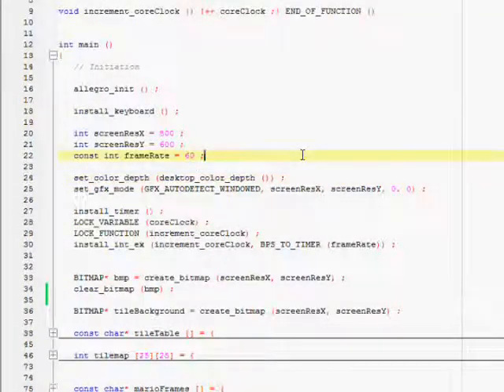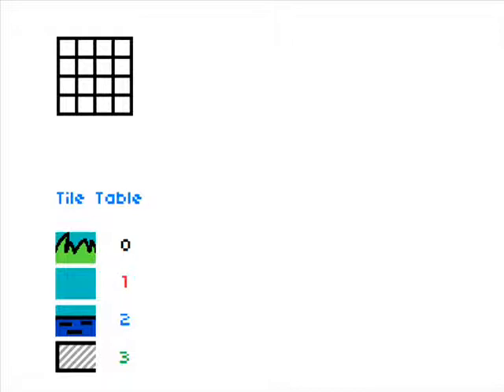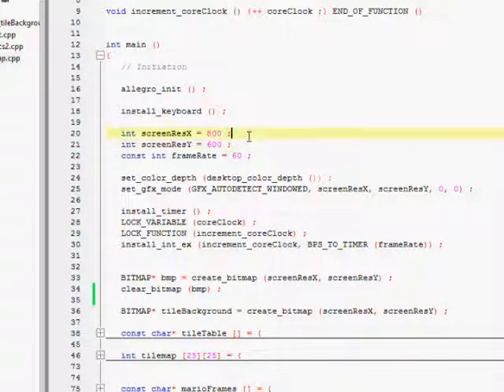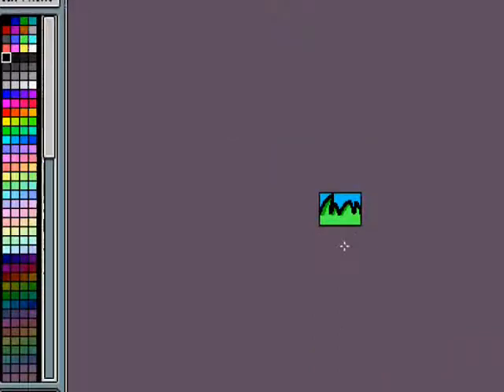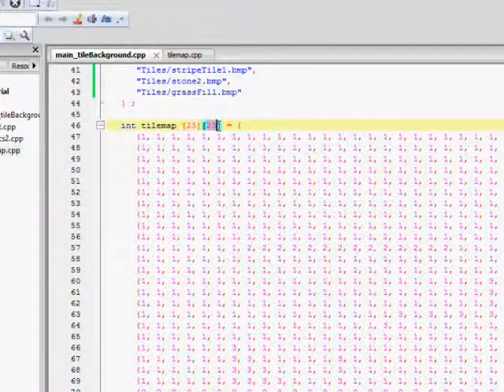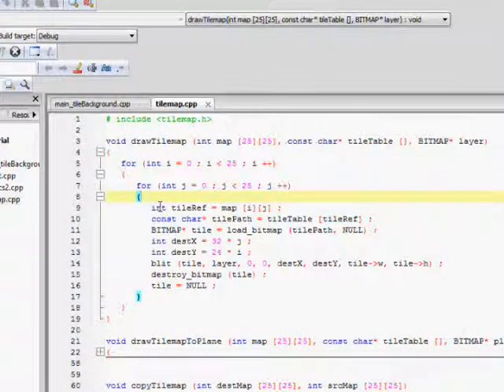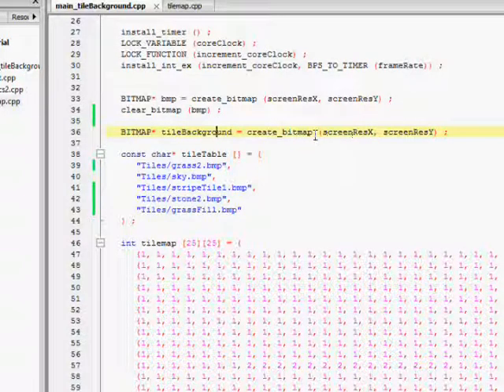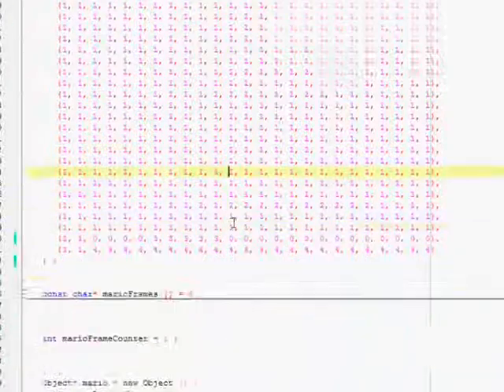Allegro Game Programming Tutorial Series - Part 12 - Backgrounds (2)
In this tutorial, backgrounds using tile-mapped graphics is discussed.